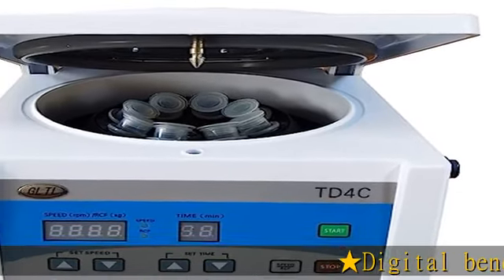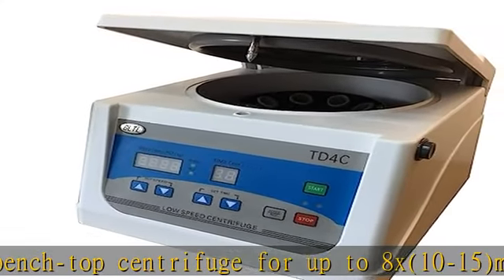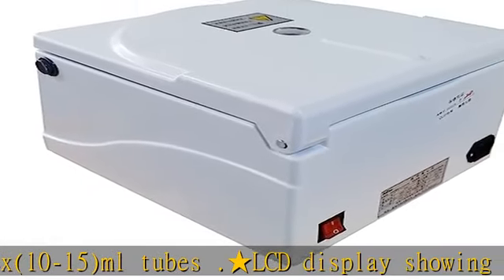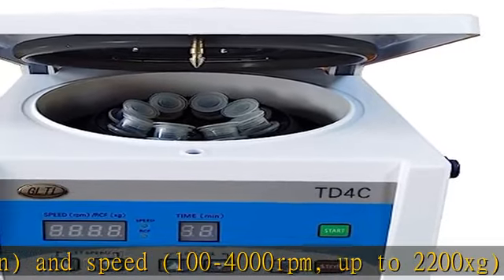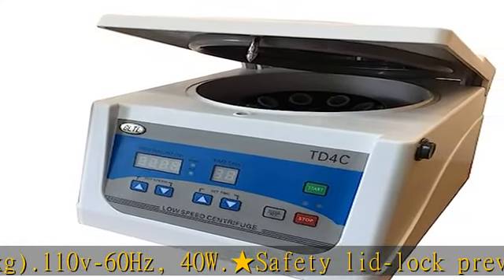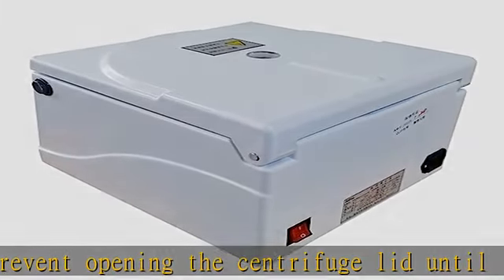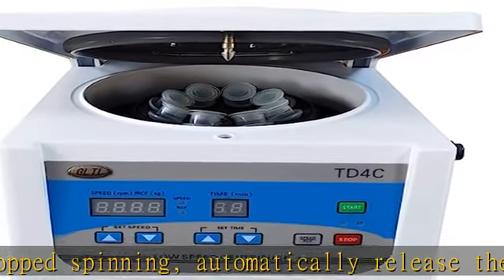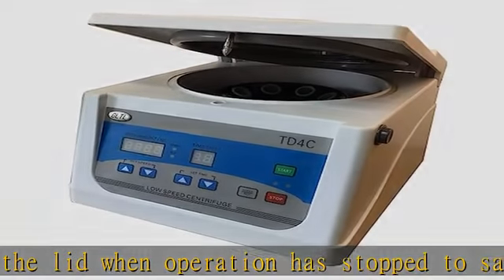GLTL TD4C Beauty/lab Centrifuge, Digital Bench-top Centrifuge, 100-4000rpm (Max.2200xg), 8X(10-15)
GLTL TD4C Beauty/lab Centrifuge, Digital Bench-top Centrifuge, 100-4000rpm (Max.2200xg), 8X(10-15) ml Tubes